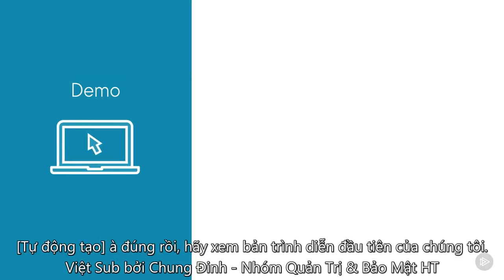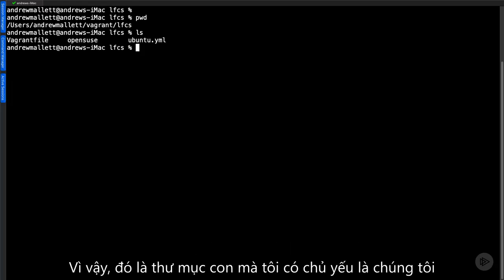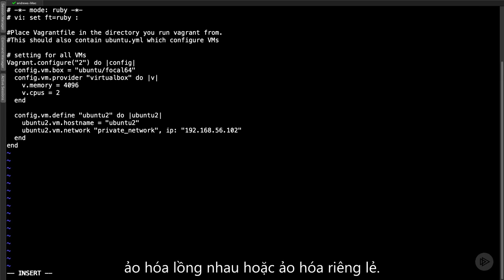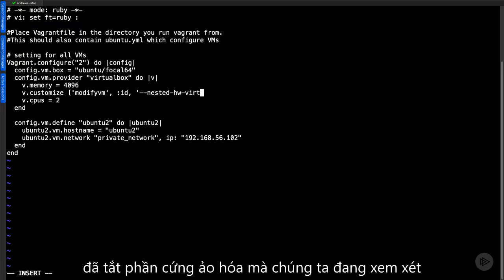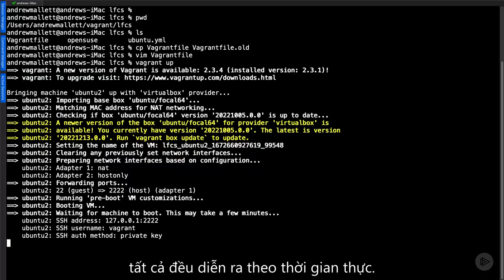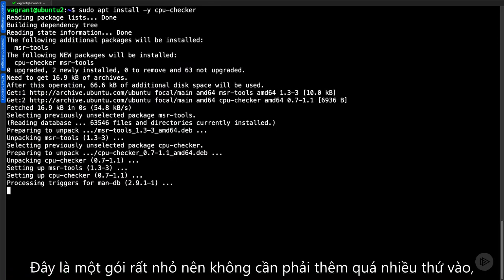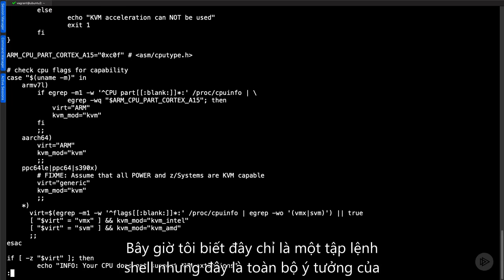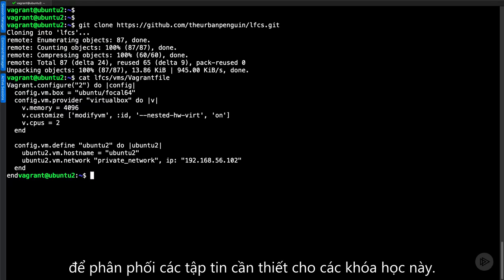VII - Working with Virtual Machines : 2 Configuring Vagrant Nest VMs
Configuring Vagrant Nest VMs burn in 1280x720 x265